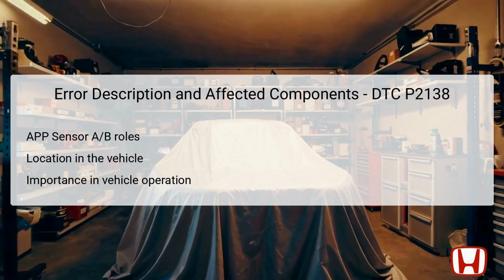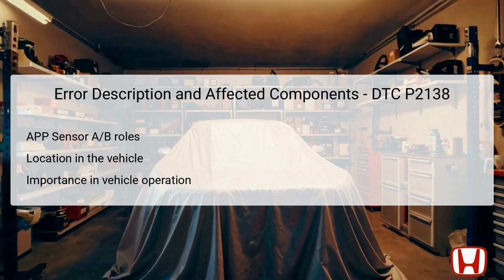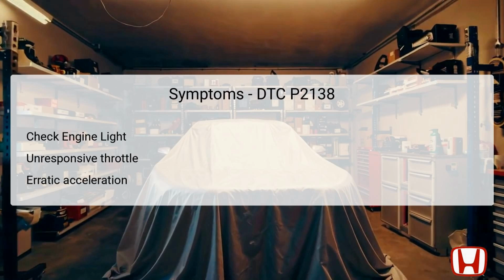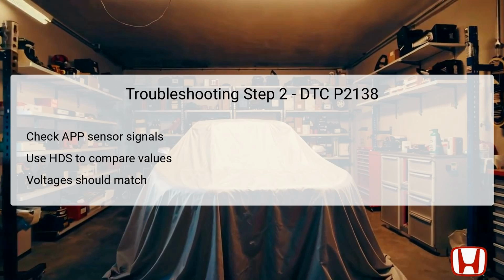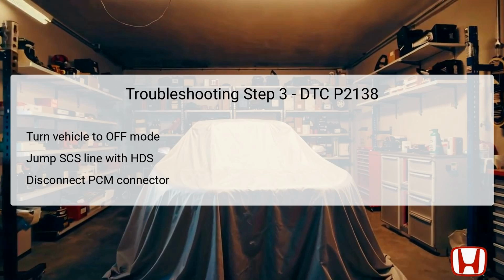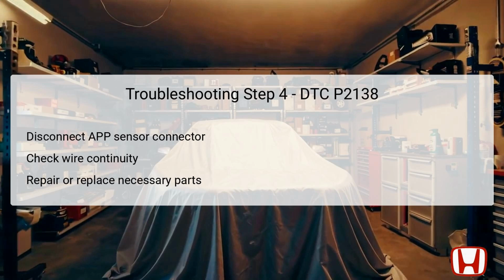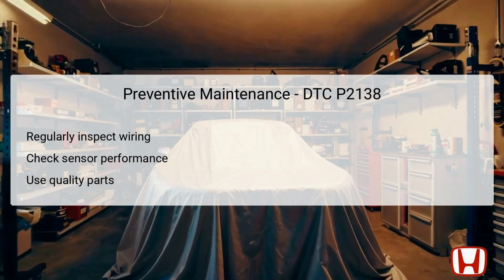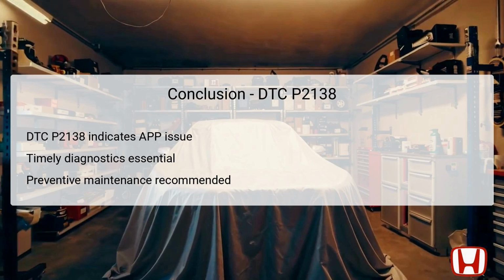DTC P2138: APP Sensor A/B Incorrect Voltage Correlation - Honda Accord 2017-2023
Join the STEP Diagnostics early access list:
​ In this video, you will learn about the Diagnostic Trouble Code (DTC) P2138, which indicates an issue with the Accelerator Pedal Position (APP) sensors in Honda Accord models from 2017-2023. We’ll cover the symptoms, causes, and a detailed step-by-step troubleshooting process to help diagnose and resolve the problem effectively, ensuring your vehicle's performance and safety are maintained.